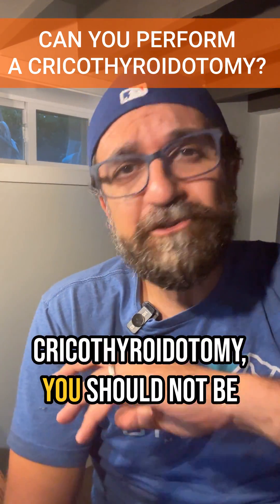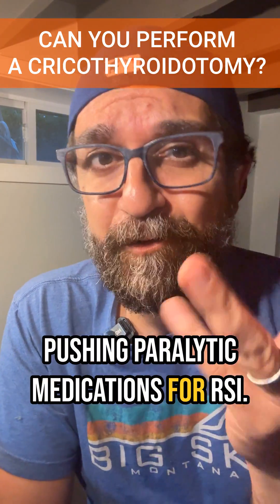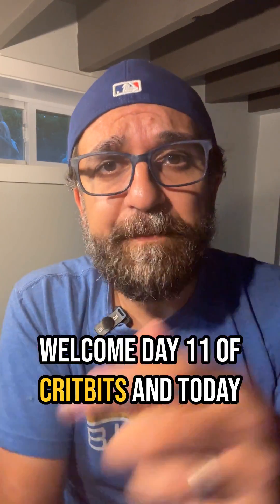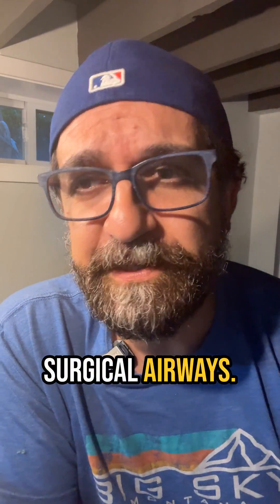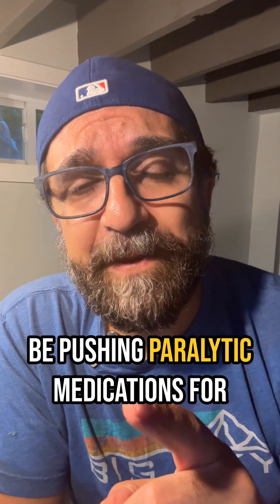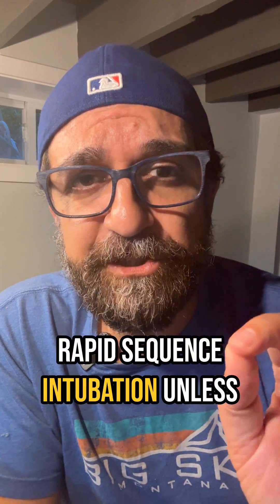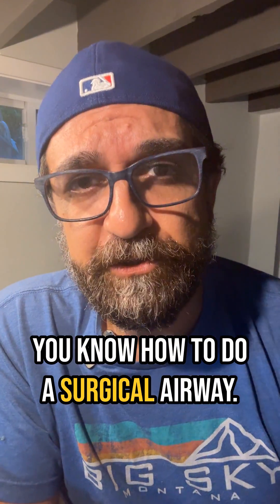Can you do a Cric?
It's CritBits episode 11 and I'm talking about the importance of knowing how to perform a cricothyroidotomy if you give paralytic medications for rapid sequence intubation (RSI).

Although pushing paralytics aids in first pass success, failure to ventilate during subsequent attempts necessitates immediate surgical airway access. Don't depend on external help, stressing that emergency airway providers must be prepared to perform a cricothyroidotomy themselves to ensure patient safety during airway management in critical situations.